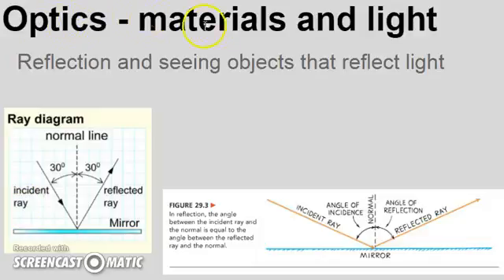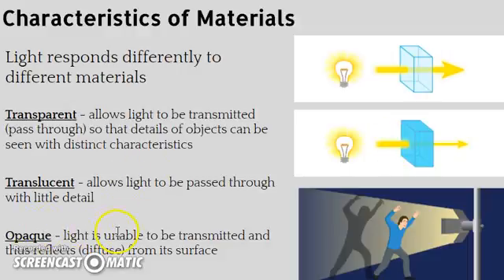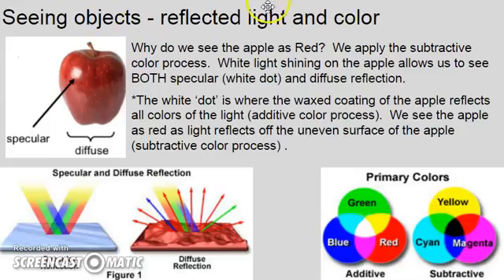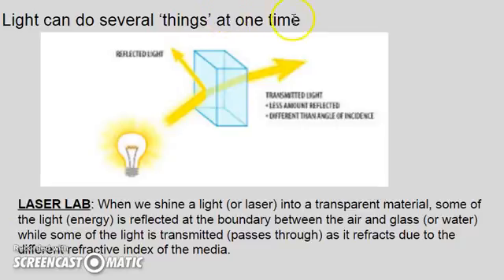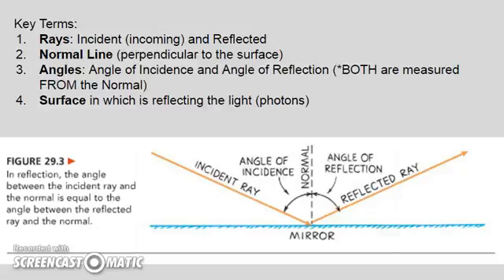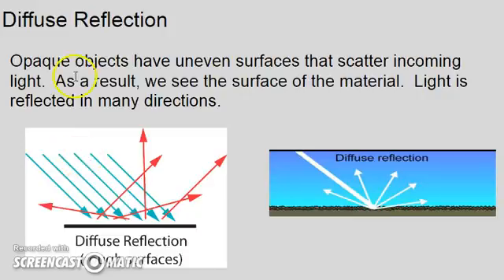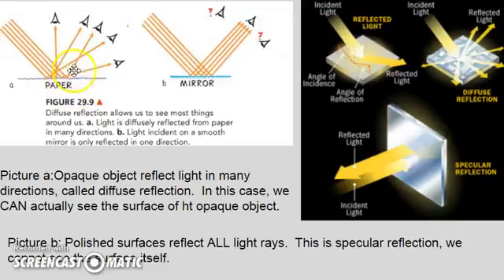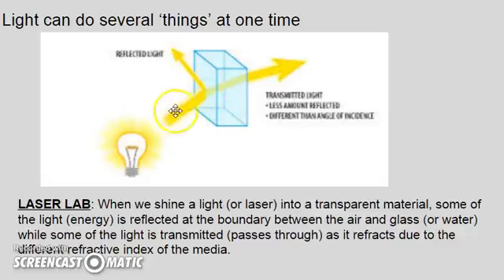Optics - materials and light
Specular, Diffuse, Transparent, Translucent, Opaque